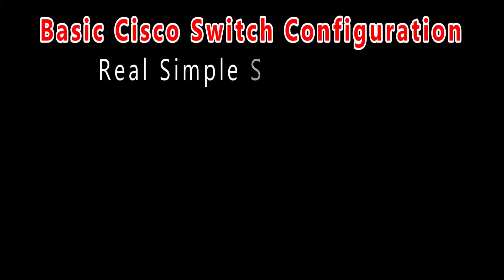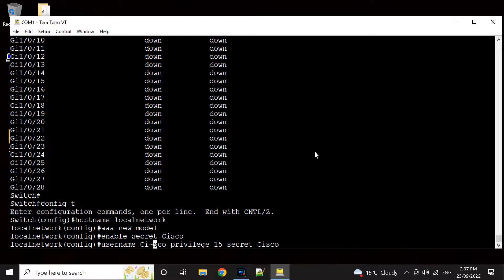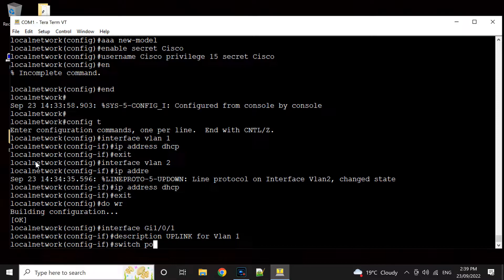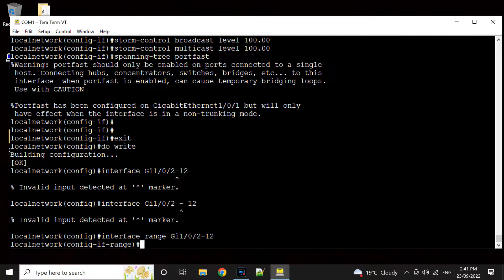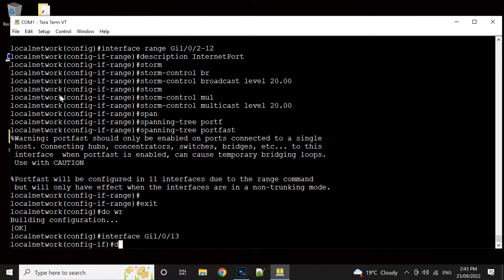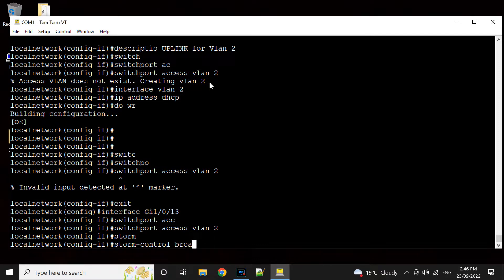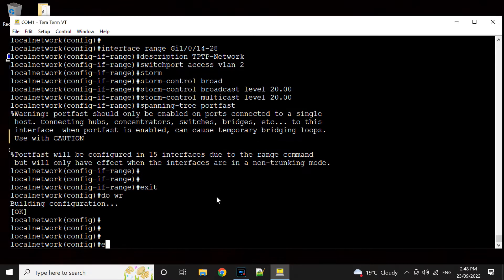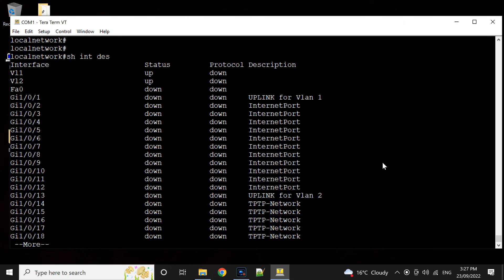How to configure a Cisco Switch Step by Step using Broadcast & Multicast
how to configure cisco switch step by step
configure cisco switch
Cisco switch configuration
basic Cisco Switch Configuration